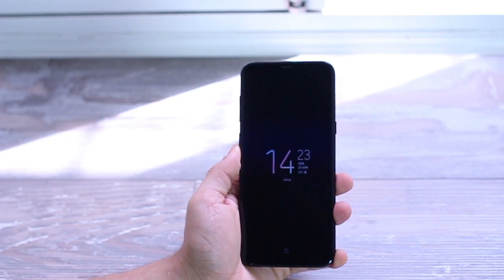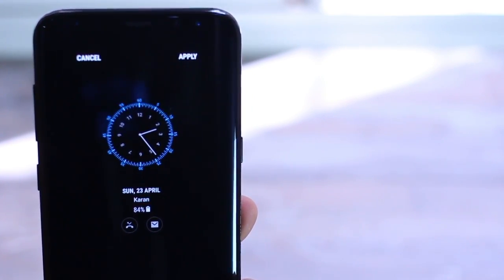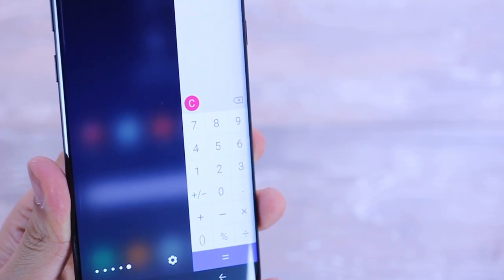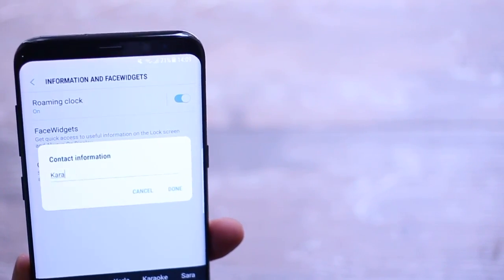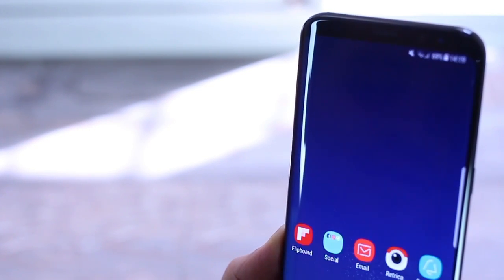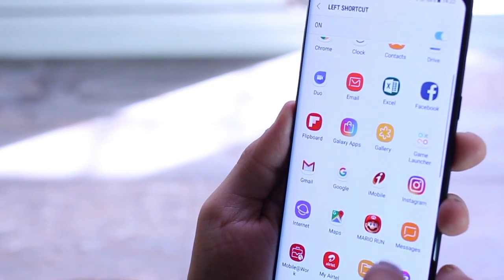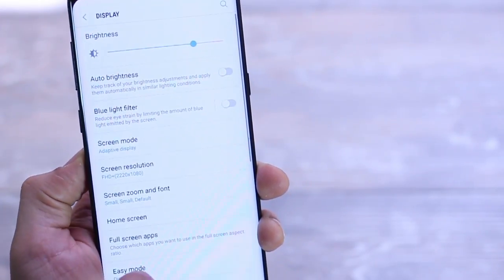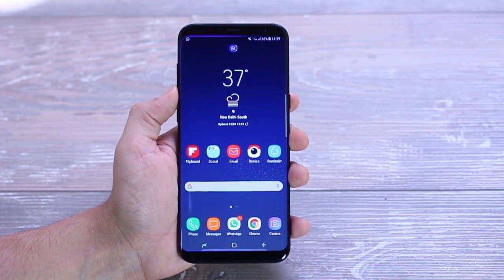8 ways to customize Samsung Galaxy S8 / S8 Plus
Best ways to customize the Samsung Galaxy S8/S8+

You’ve probably been hearing about the always on display – but on the lock screen you have a widget area wherein you can add quite a few things. You just have to go into settings, tap into lock-screen and security, and then look for information and face widgets. You can go into FaceWidgets and pretty much enable or disable things that you want access to on the lock screen itself. Music is definitely something that’s good to have considering you get quick access to music controls without unlocking your phone – and works perfect for when you are at parties or driving.

The second thing you can personalize is the edge panel. The Galaxy S8 comes with a few installed and enabled on the edge but you can go into settings and choose to enable more or disable a few of the available and pre-installed edge panels.

You can also re-order the installed and enabled edge panels to appear in a particular order that you’d prefer. And you can also go into the Galaxy apps store to download more edge panels for your Galaxy S8 like the way I did with this calculator. I think it’s one of the most useful edge panel ever and I don’t have to be hunting for a calculator because this works off a lock-screen as well.

You can have all the apps on the homescreen itself just like in the Apple iPhone. Just go into homescreen settings within the display settings and then select – HOME SCREEN only and what that does is that it puts out all the apps that you’ve got out on to the homescreen and then there’s no app drawer.

The always on display is probably the most visible part & hence its customization is a fairly important one. You can see that I have a fresh gradient look on the number 14. But then there’s so much more possible. So let’s get started with what we can do here. Go into settings and then lock screen and security and select Always on display. You can firstly choose what information to display on the always on screen – a digital or an analog clock, or a calendar or an image or just the edge panel to show the time and date.

The last customization option is basically one of the coolest ways to receive a notification and you’ll see why. It doesn’t work with all application but with most. Every time you get a notification, the edges of the phone light up beautifully just like that. It looks even better in the dark and the only way I could have captured on a camera – but it looks amazing and quite nice even in regular lighting.